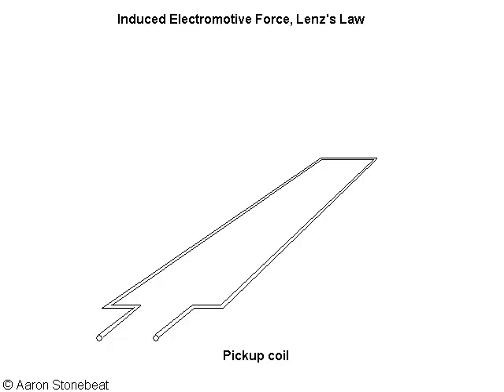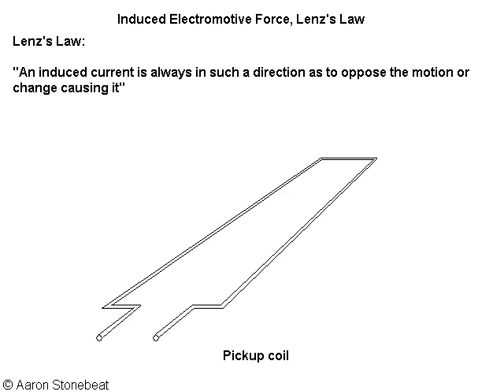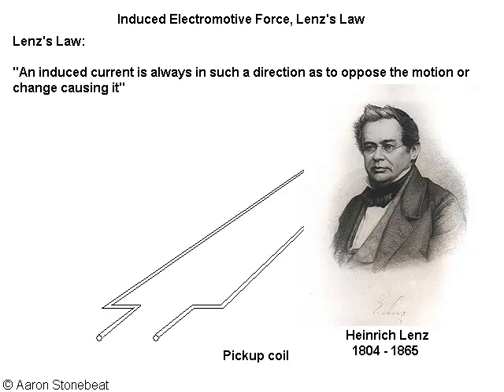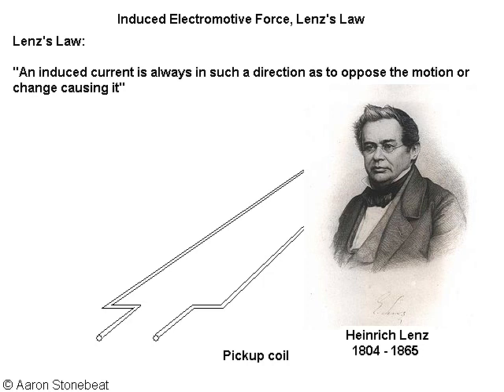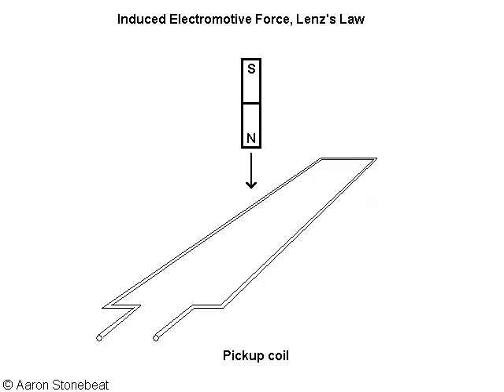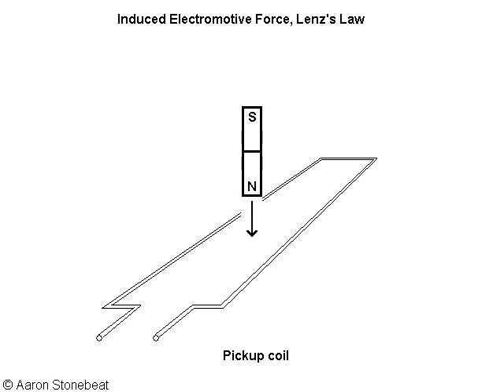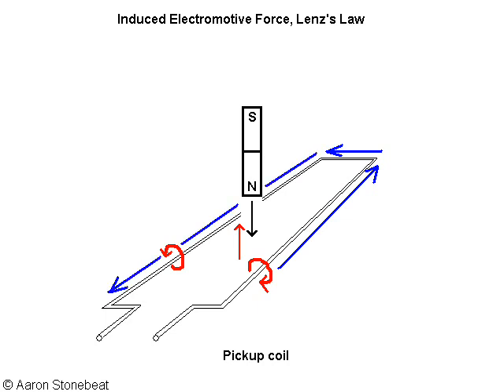Basic Guitar Electronics XIIIa - Inductance, Lenz's Law and some thoughts on direction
Hopefully some closer explaination of the direction of electric fields in coils (guitar pickups) under the influence of changing magnetic fields